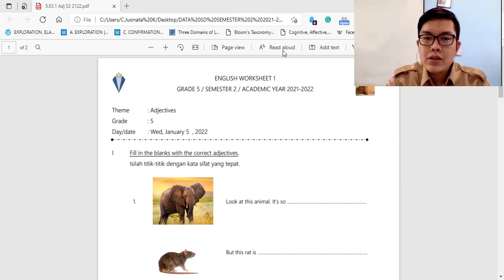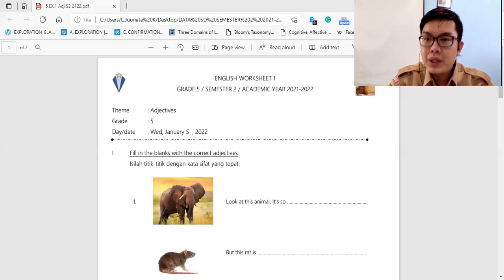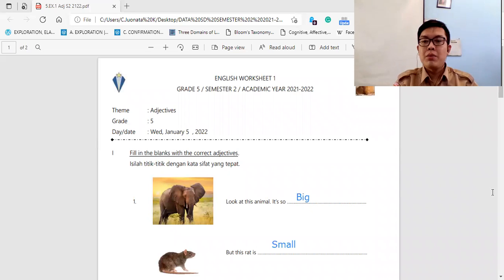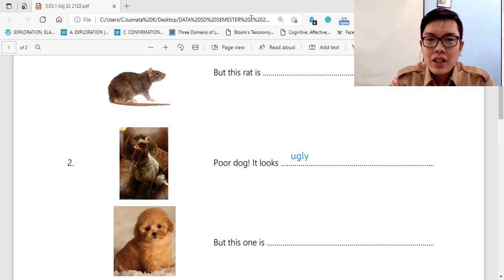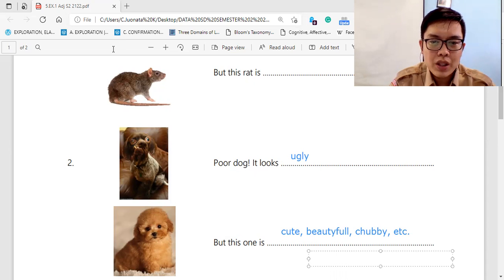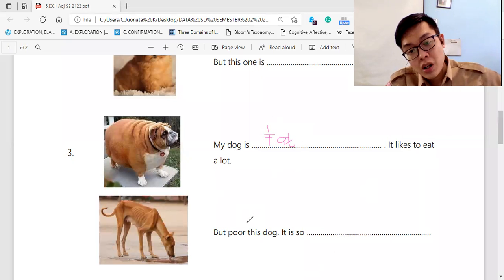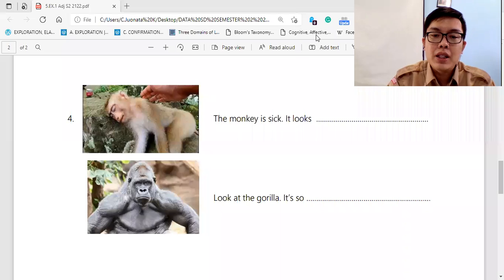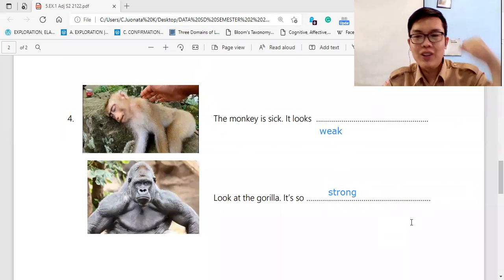Exe. 1 Adjectives Grade 5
Hallo anak-anak silahkan tonton video penjelasan latihan ini, jika kalian ada pertanyaan dan memiliki jawaban lain tulis di kolom komentar ya! Happy learning anak-anak!